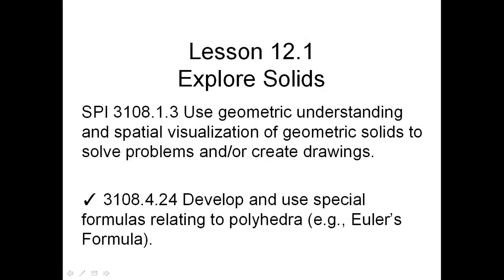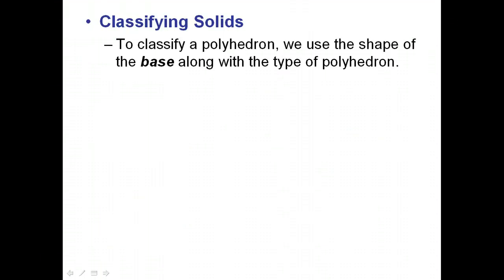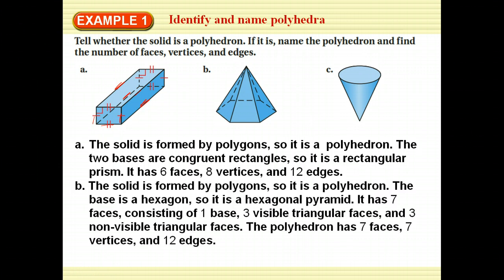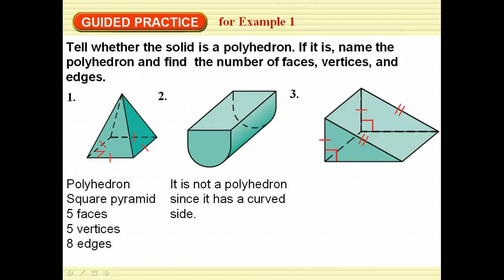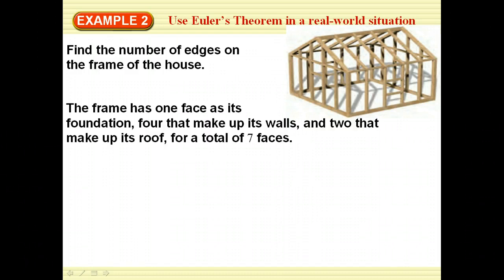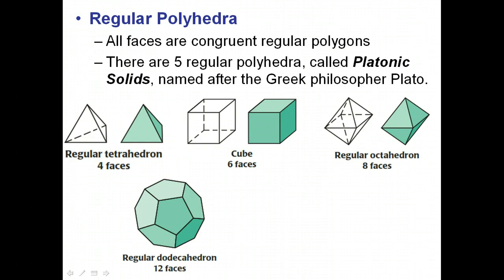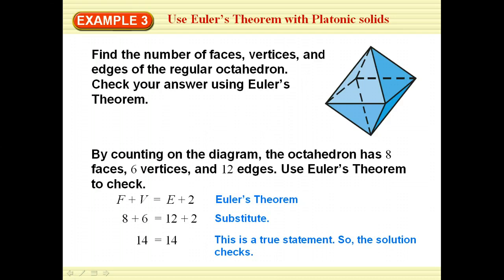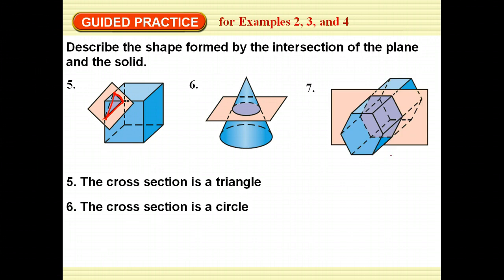Lesson 12.1: Solids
We learn about polyhedra and other types of solids